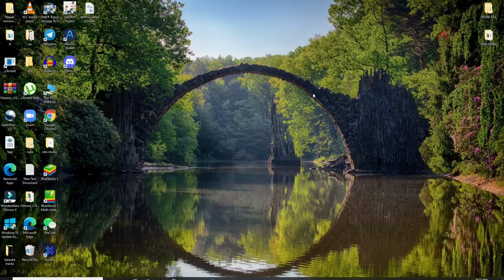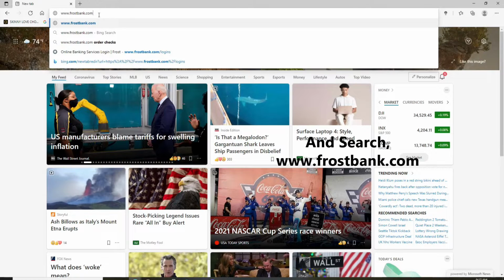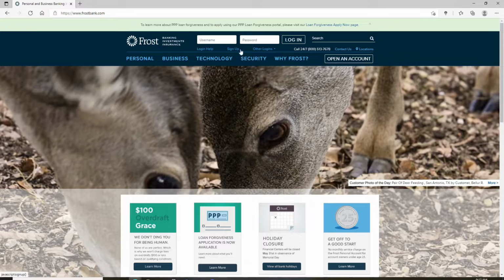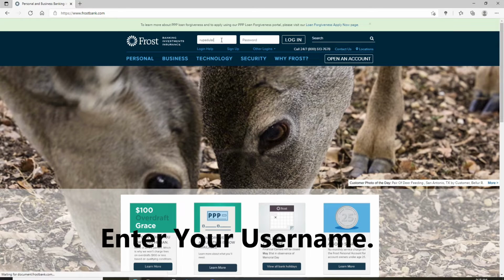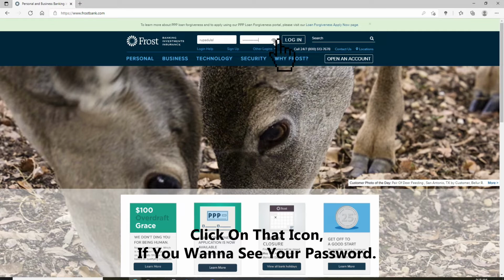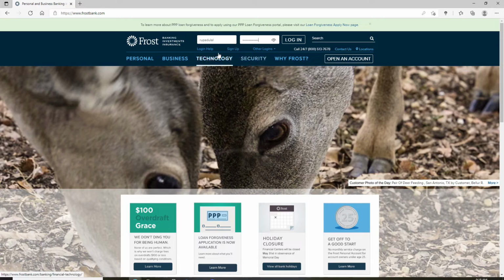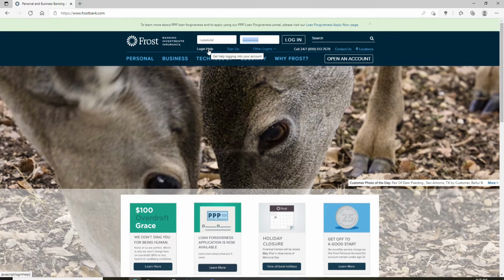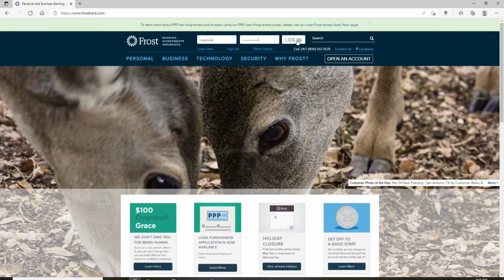How To Sign In Frost Bank Account? Watch Frost Bank Step By Step Login Tutorial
Hey Everyone. In Today's Video I Am Gonna Show You How To Sign In Frost Bank Account. Watch Frost Bank Step By Step Login Tutorial. Learn How To Login Frost Bank Account. HowToSignInFrostBankAccount LoginFrostBankAccount SignInFrostBankAccount HowToLoginFrostBank Account